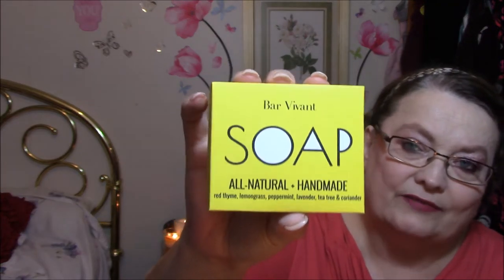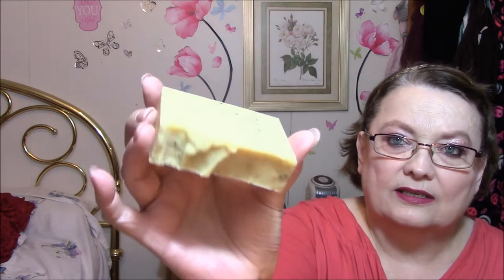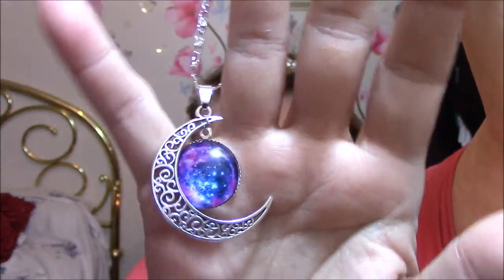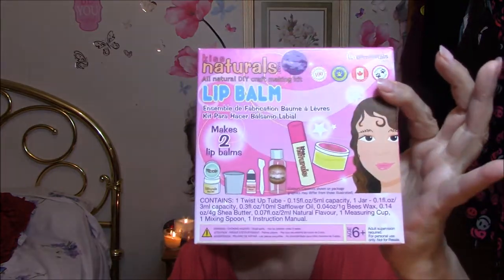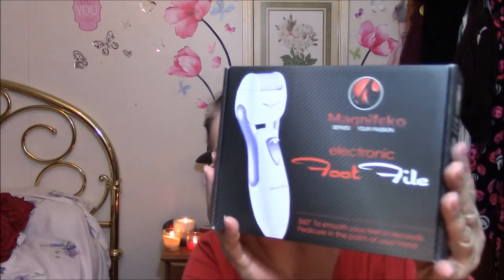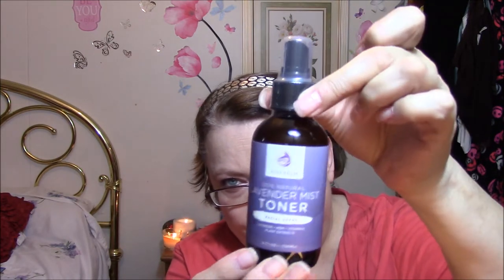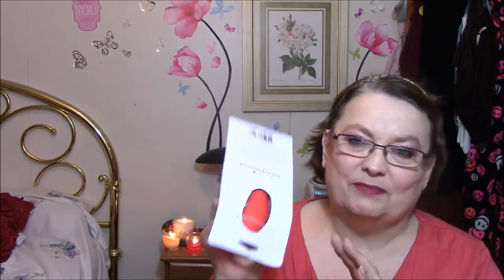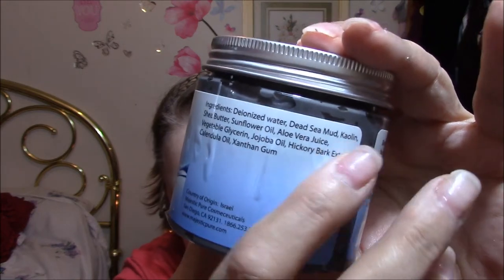What's up for review this week 7-10-15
This is my weekly or semi weekly review mail video. I do want to state that I received all these products for free or at a reduced price for my honest opinion. Plus I've thrown in a few samples that I requested from a couple companies.
I would love to hear about the products you are getting for review!!